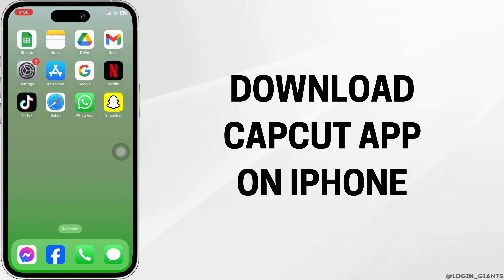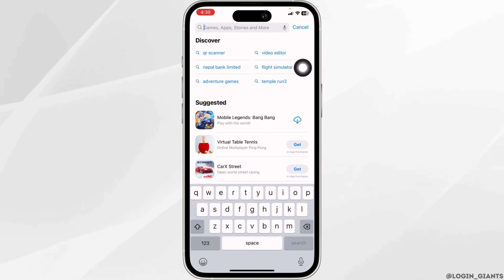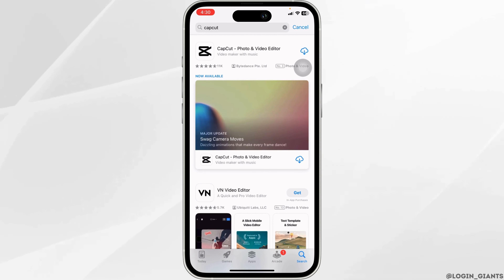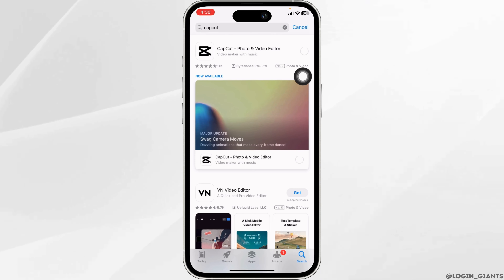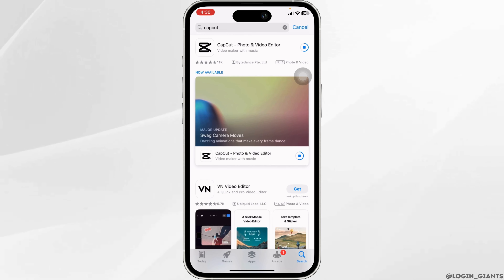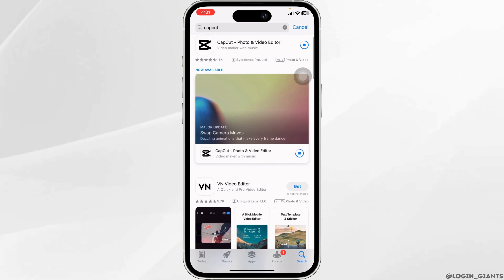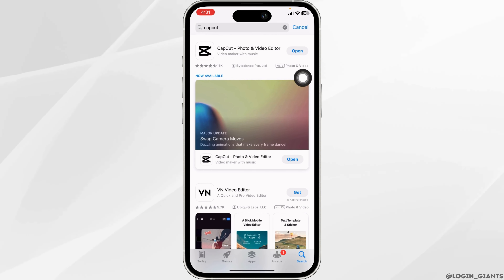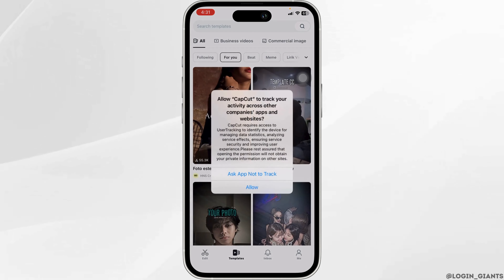How to Download CapCut on iPhone (LATEST VERSION)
Looking to download the latest version of CapCut on your iPhone in 2024? This guide provides step-by-step instructions on how to download and install CapCut from the App Store, ensuring you have access to the most up-to-date features and enhancements for your video editing needs.

In this tutorial:
0:00 - Introduction
0:05 - How to Download CapCut on iPhone (LATEST VERSION)

This video tutorial offers comprehensive steps for downloading the latest version of CapCut on iPhone. Learn how to navigate the App Store, search for CapCut, and initiate the download and installation process to access the newest features and improvements in video editing.

Stay up-to-date with the latest advancements in video editing technology by downloading the latest version of CapCut on your iPhone with this helpful guide!